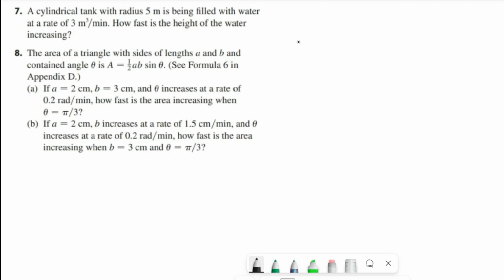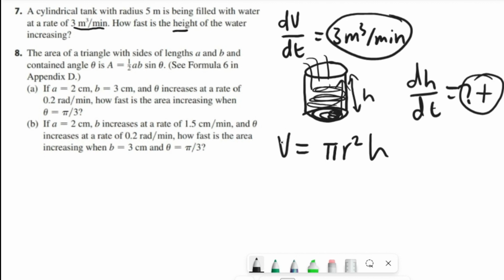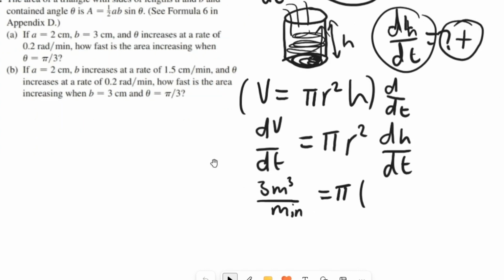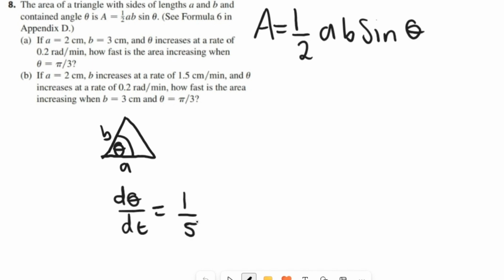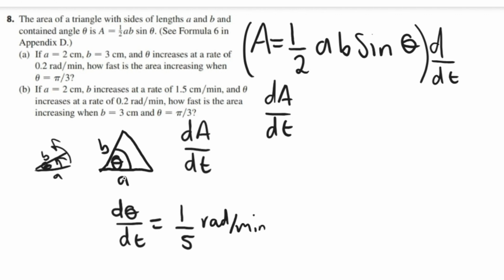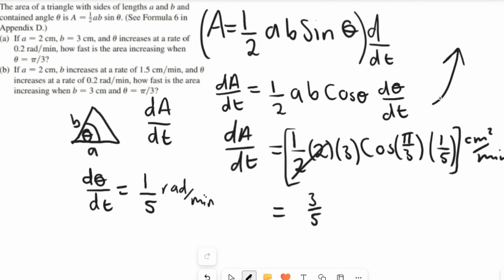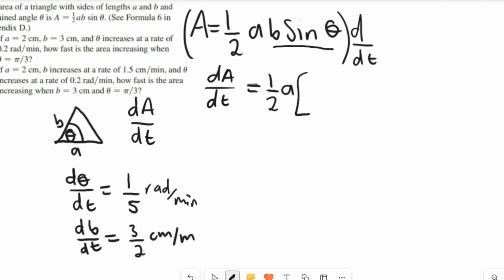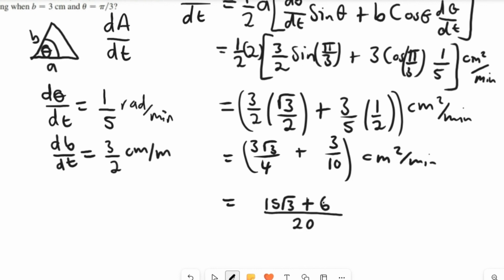Related Rates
Welcome to our latest video on ‘Related Rates’! In this video, we dive deep into the fascinating world of calculus, specifically focusing on related rates problems.

Related rates problems involve finding a rate at which a quantity changes by relating that quantity to other quantities whose rates of change are known. These problems often occur in fields like physics, engineering, and economics.

In this video, we will:

Introduce the concept of related rates.
Explain how to set up and solve related rates problems.
Demonstrate several example problems, walking you through step-by-step solutions.
Provide tips and tricks to help you understand and solve related rates problems more effectively.
Whether you’re a student looking for help with your homework, a teacher seeking different ways to explain this concept, or just a lifelong learner with a love for math, this video is for you!